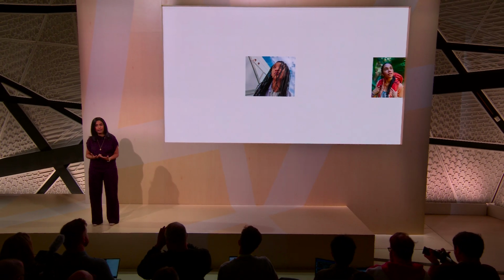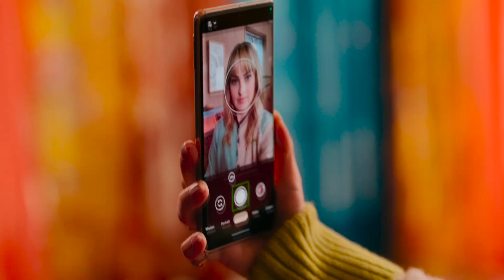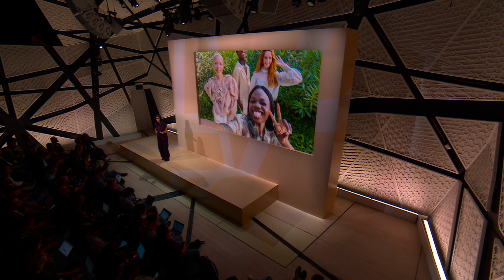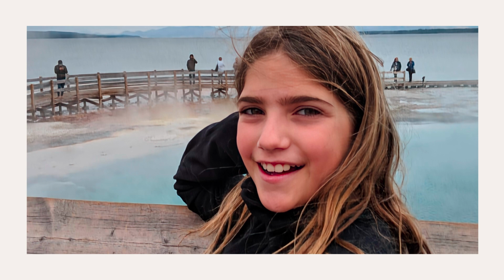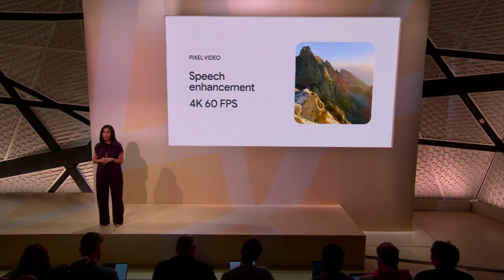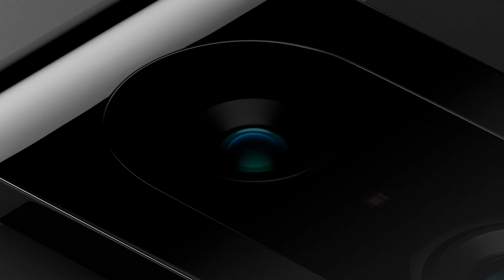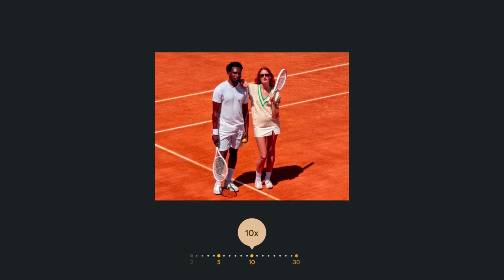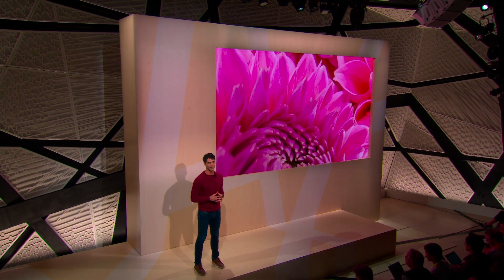MadeByGoogle 2022: Pixel 7 and Pixel 7 Pro Cameras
Take a look at the advanced camera systems on the new Pixel7 and Pixel 7 Pro ✨

Featuring:
📸 Pixel Camera improvements that represent people of color more beautifully and accurately with RealTone
🌙 A faster, clearer
🪄New features like PhotoUnblur for sharper images (even ones not taken on Pixel)¹
🎥 Video upgrades like 10-bit HDR, VideoStabilization, and CinematicBlur
🔍 The largest zoom magnification ever on a Pixel (!!!) thanks to a re-engineered
🎉 And more

¹ Requires Google Photos app. May not work on all image elements.
² Not available for all camera apps or modes.